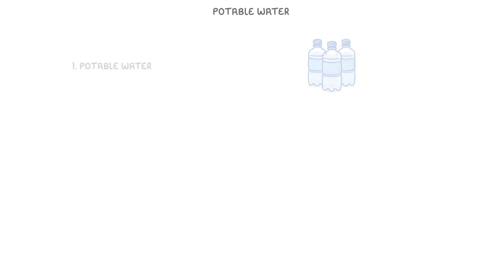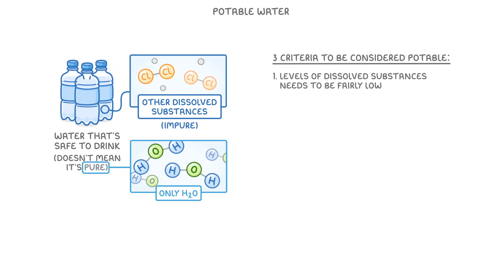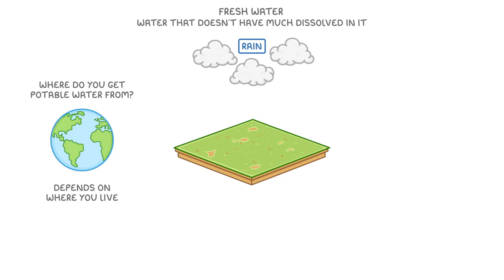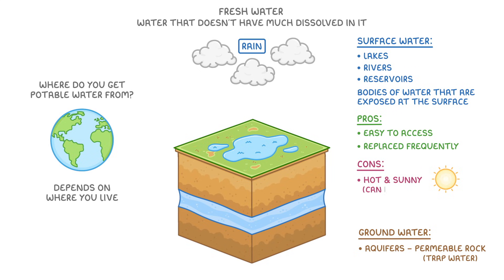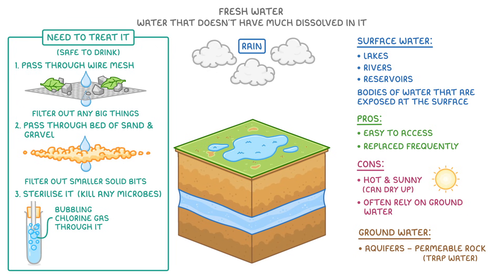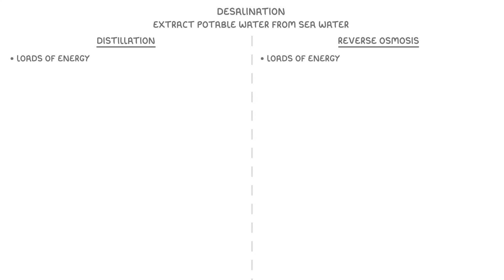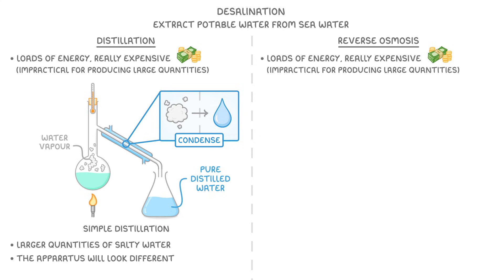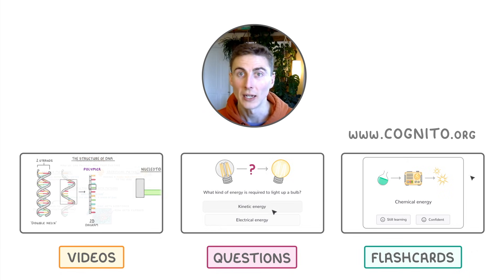GCSE Chemistry - Potable Water - Treating Freshwater | Desalinating Seawater (2026/27 exams)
*** WHAT'S COVERED ***
1. Potable Water Explained
    * The definition of potable water as water that is safe to drink.
    * The key differences between pure water and potable water.
    * The three essential criteria for water to be classified as potable, including levels of dissolved substances, pH range, and the absence of microorganisms.
2. Obtaining Potable Water from Fresh Water
    * An overview of fresh water sources like surface water (rivers, lakes) and groundwater (aquifers).
    * The multi-step process for treating fresh water to make it potable.
    * Methods of filtration to remove solid particles.
    * Sterilisation techniques, including the use of chlorine, ozone, and ultraviolet light to kill harmful microbes.
3. Desalination of Sea Water
    * An explanation of desalination as a method to produce potable water, particularly in regions with low rainfall.
    * A description of desalination through distillation.
    * An explanation of desalination using reverse osmosis.
    * The challenges of desalination, including high energy requirements and cost.

*** CHAPTERS ***
0:00 Introduction to Potable Water
0:25 Pure Water vs Potable Water
0:46 Criteria for Potable Water
1:16 Sources of Fresh Water
2:27 Treating Fresh Water
2:39 Filtration and Sedimentation
2:56 Sterilisation of Fresh Water
3:14 What is Desalination?
3:40 Desalination by Distillation
4:20 Desalination by Reverse Osmosis